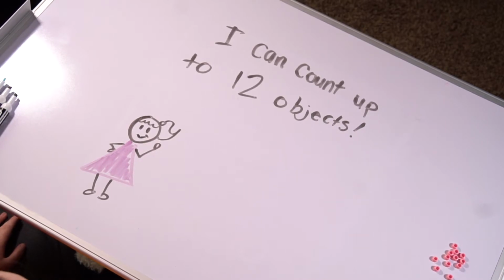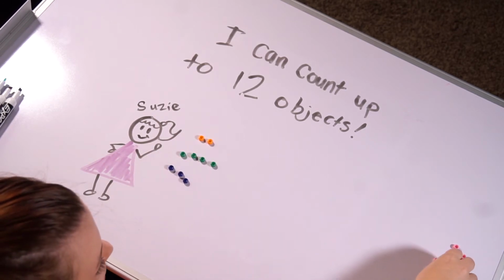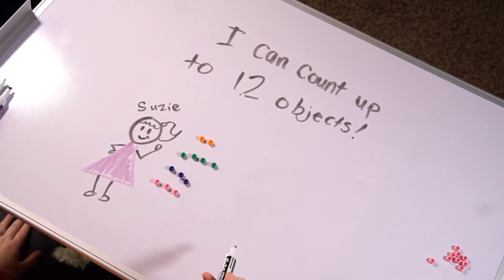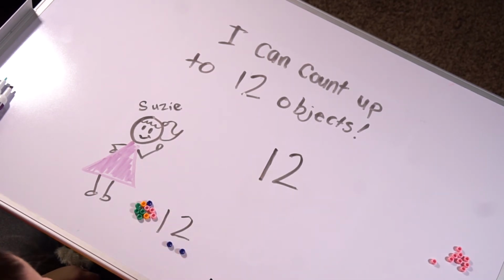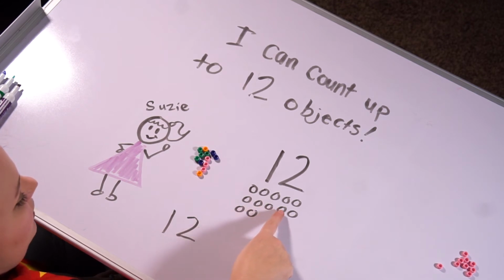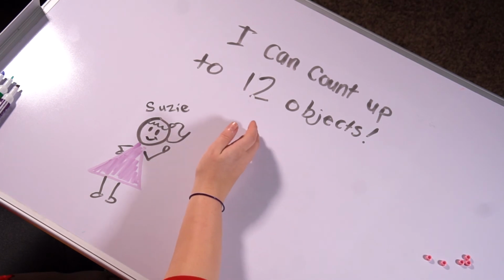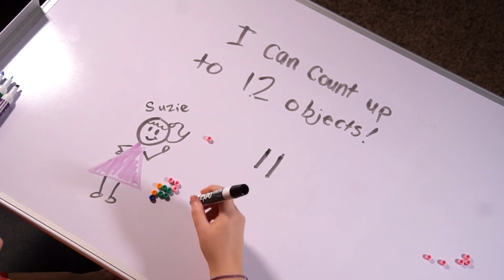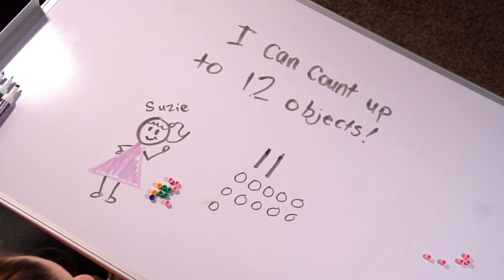Math lesson for 4/7/2020!